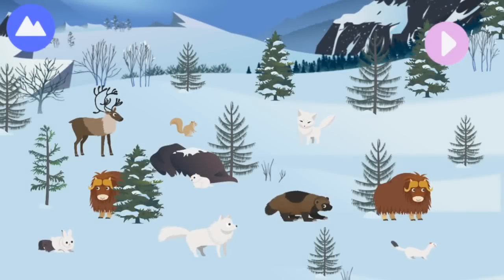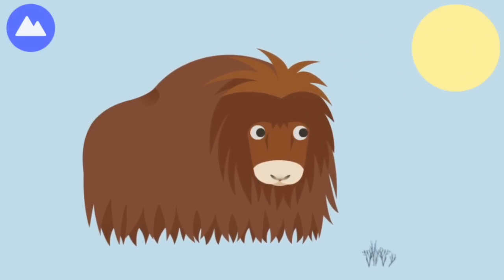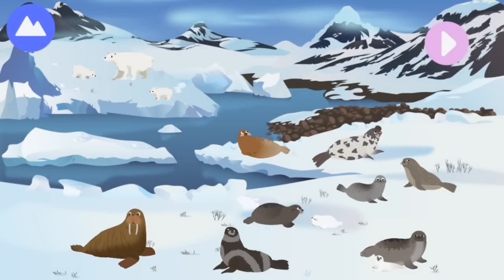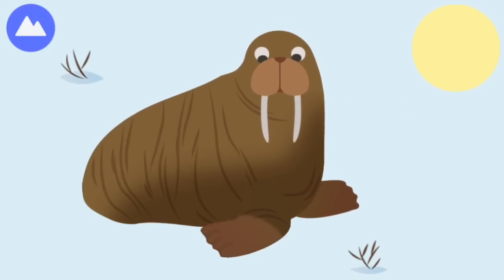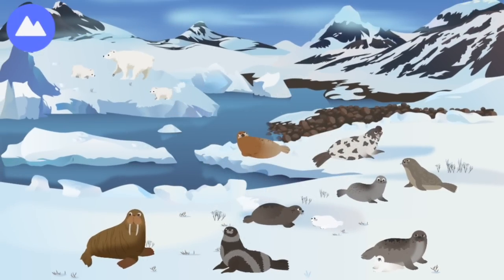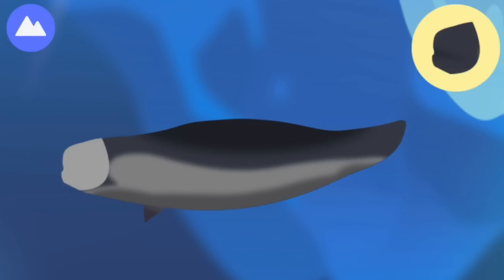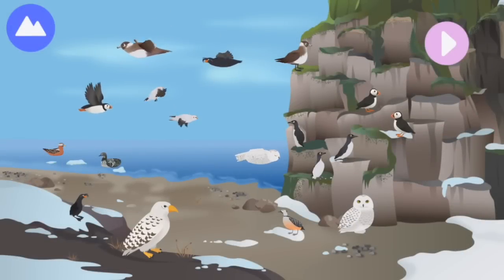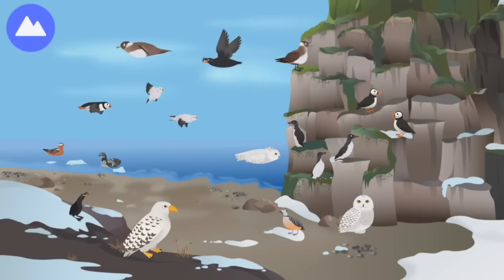MarcoPolo Arctic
Description
***App Store Best of 2015***
Explore one of the most fascinating places on Earth - the Arctic.
Learn about 30+ animals and play with them in an interactive land/sea environment. Feed the animals, throw snowballs, drive an amphibious vehicle, and much more!

Build
Bring the arctic animals to life with interactive puzzles! Snap each piece in place as you learn special facts about every animal.

Explore
Tap, drag, and swipe your way through the arctic landscape! There are animals to feed, seals to juggle beach balls with, and snowballs to be thrown. Try to discover all its secrets!

Features
• 4 robust interactive puzzles to build: land animals, land and sea animals, whales, and birds
• 30+ arctic animals to learn about
• 100s of interactive elements
• 6 different types of food – feed the polar bear, and help the musk ox graze
• 3 types of arctic environments: tundra, taiga, and ocean

Through self-directed discovery, we expose children to early skills in science, technology, engineering and math (STEM), focusing on the following:

• Identifying a wide variety of animal species that live in the arctic land, sea, and sky
• Learning the characteristics and behaviors of arctic animals
• Understanding the arctic biosphere and its various features
• Determining the eating habits of the arctic wildlife
• Topic-specific vocabulary exposure and acquisition

We take privacy very seriously. We do not collect or share personal information about you or your child, nor do we allow any third-party advertising. You can see our full policy at: